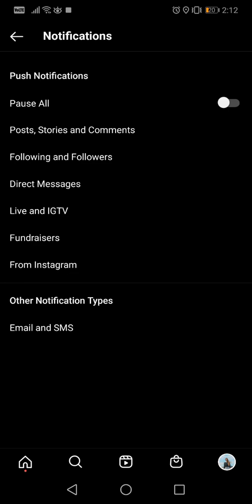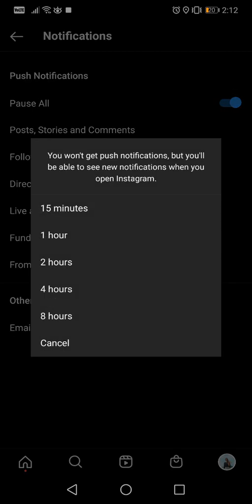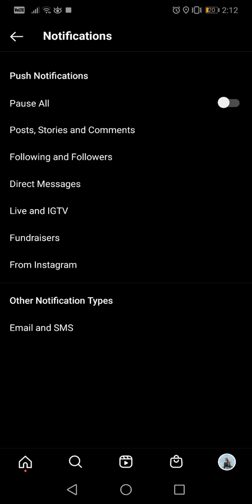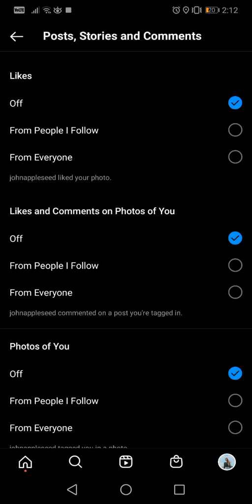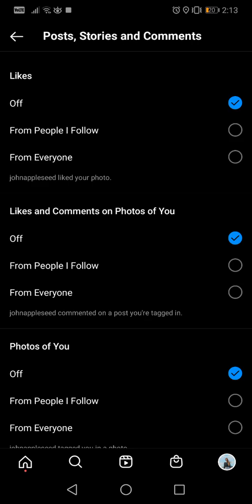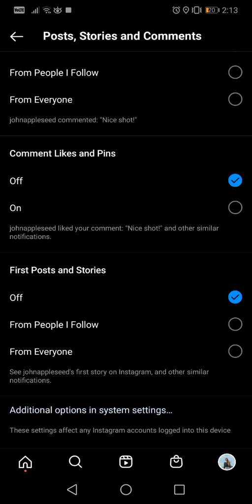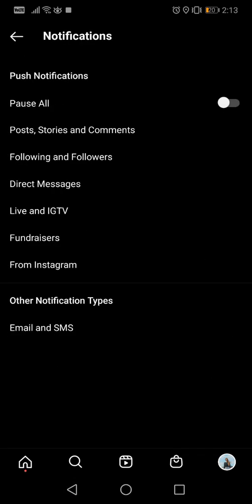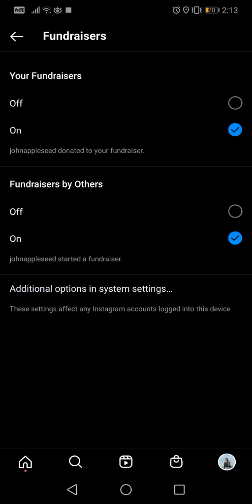How to set your Notification settings on Instagram? - Instagram Tips